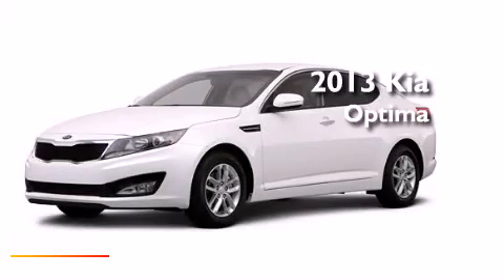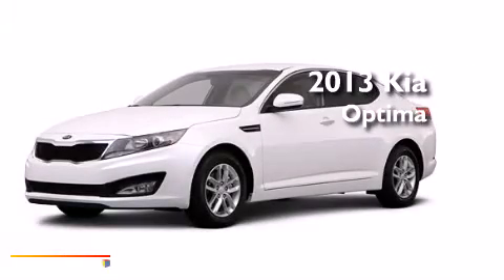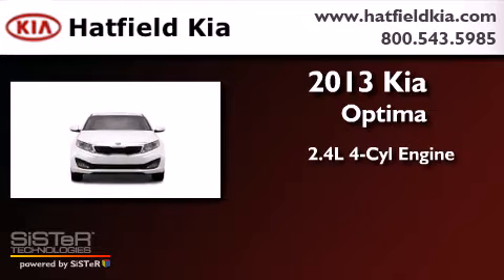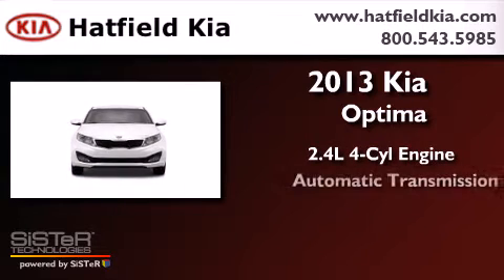2013 Kia Optima Columbus OH 43228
We've been honored to serve the Columbus OH area , we promise that your experience at our dealership will exceed your expectations ! Year : 2013 Make : Kia Model : Optima Engine : 2.4L I-4 cyl Trans . : 6-Speed Automatic Exterior : Dark Cherry Miles : 5 Hatfield Kia 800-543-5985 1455 Auto Mall DriveColumbus Columbus , OH 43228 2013 Kia Optima Columbus OH